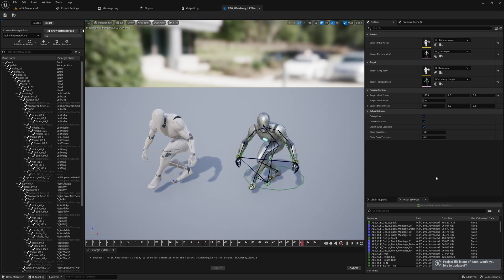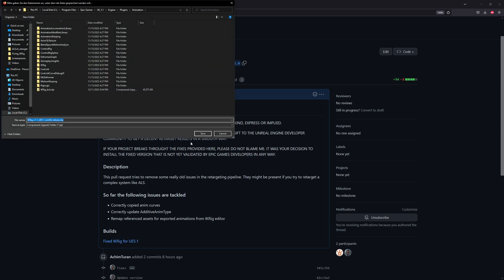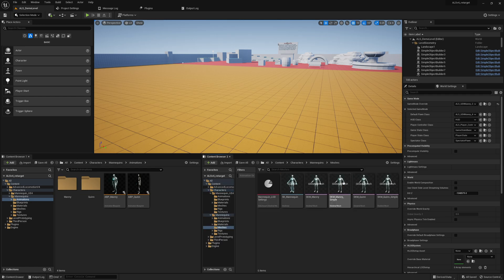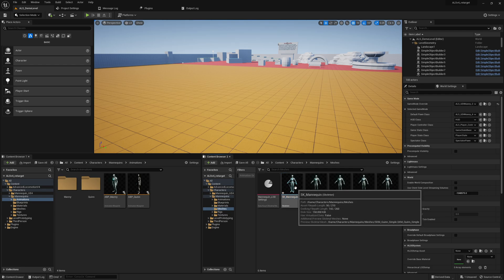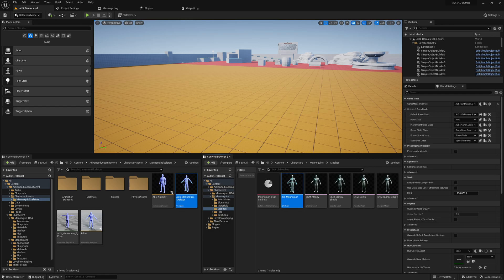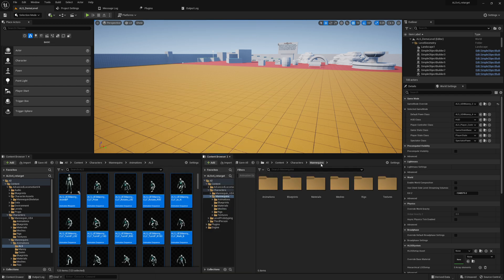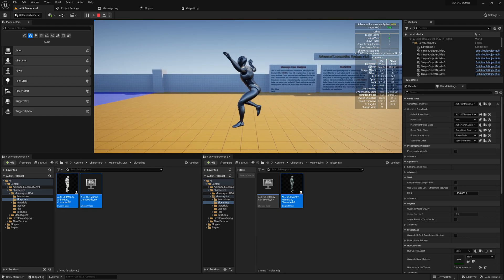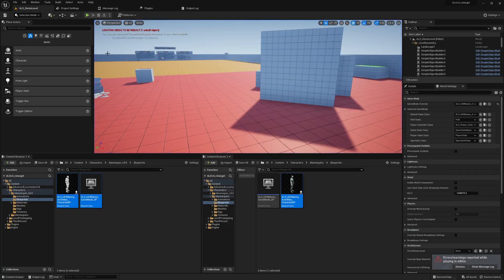#10 Retargeting Animations - IK Retargeting with TTToolbox 4 Beginners | Unreal Engine 5.1 Manny ALS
So now we are prepared to retarget our animations to the UE5 Manny skeleton.

Do not forget to install the patch I provided before. Otherwise you might see some anim curve issues or intersecting hands.

Here you can follow a step by step guide on how to get access to the Unreal Engine code,